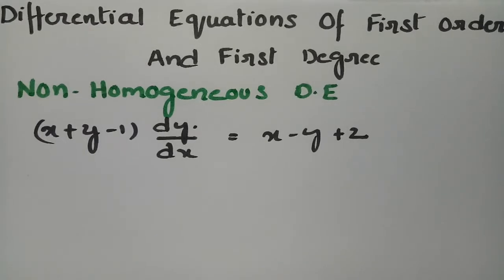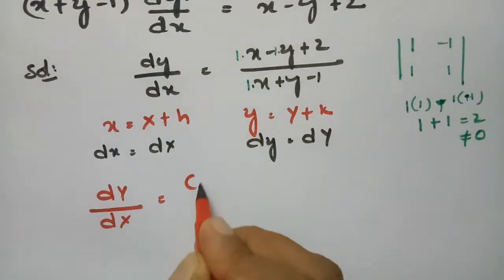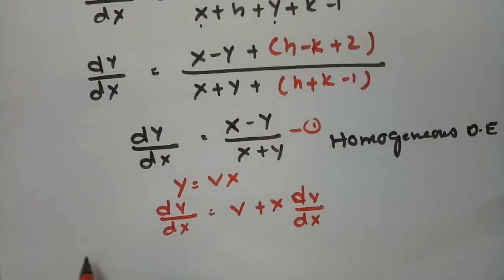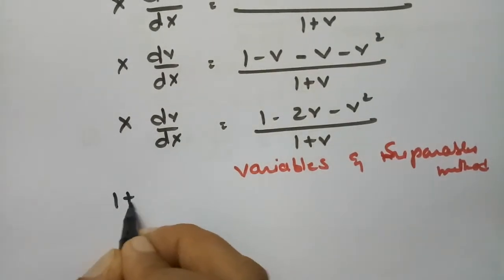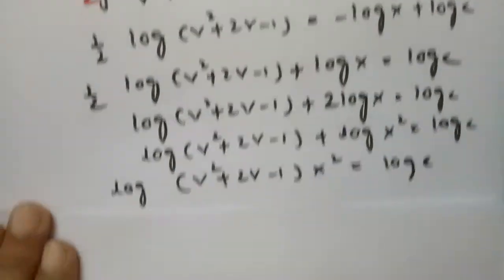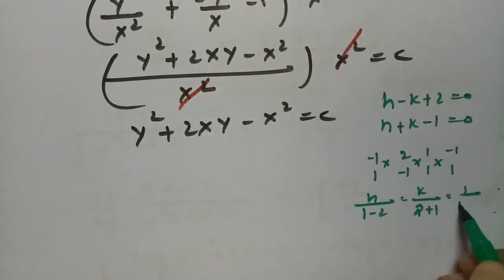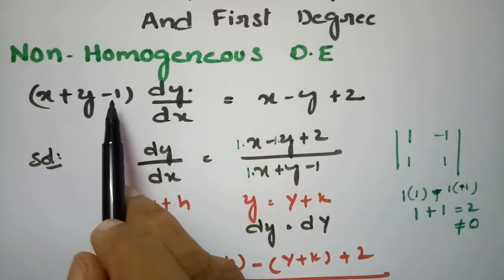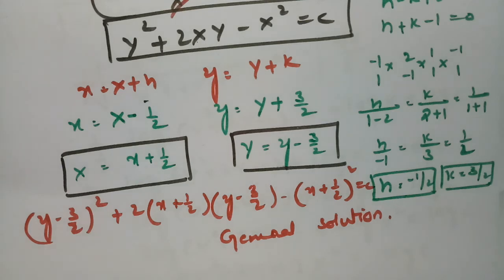Non-Homogeneous Differential Equation- Method -1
Differential Equations Of First Order And First Degre- Non Homogeneous D.E - Method -1 Problem